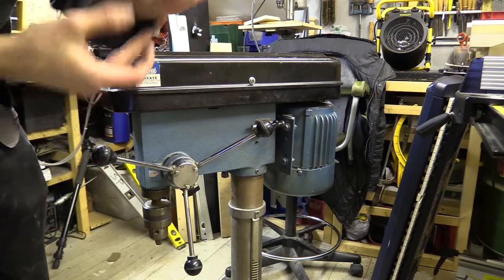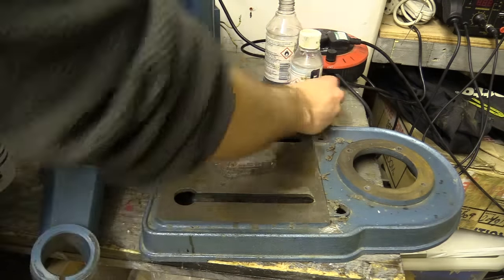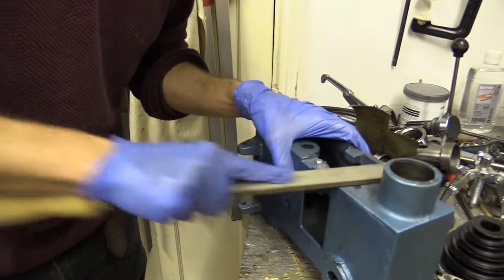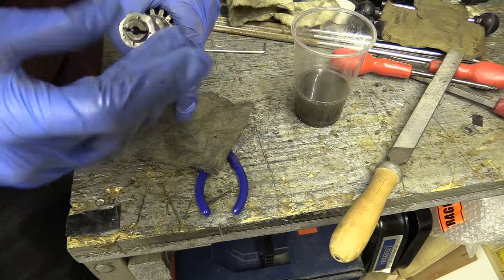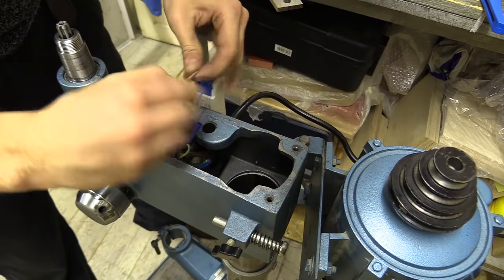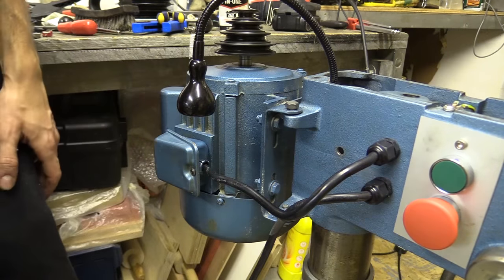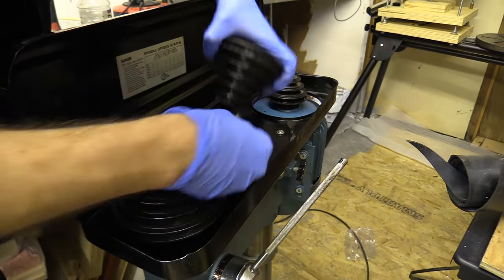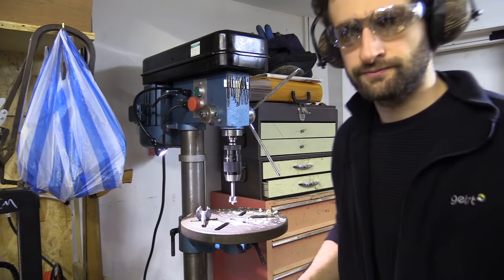Bench Drill Restoration: Rebuild, Clean, New Buttons, LED Light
In this (long) video I restore an old (1990s) bench drill.